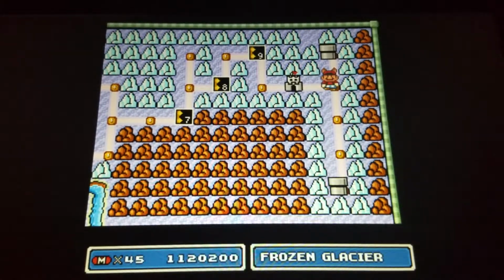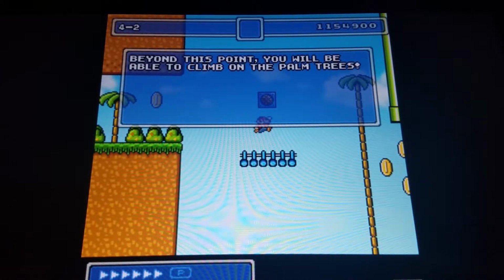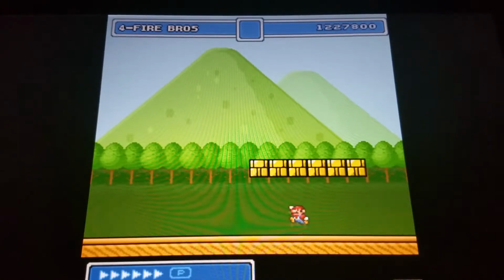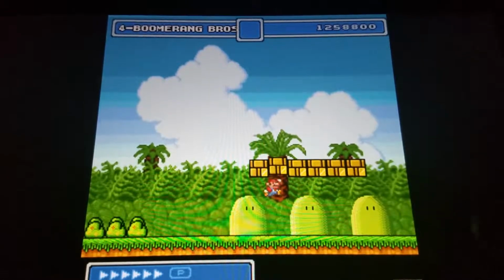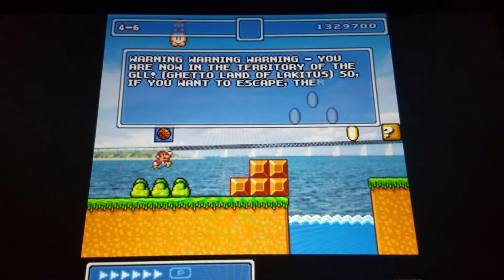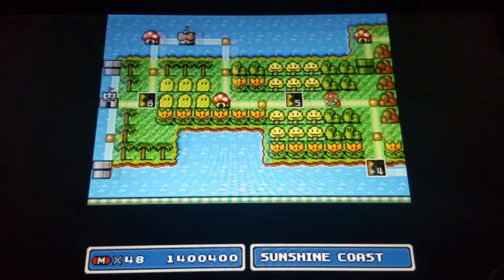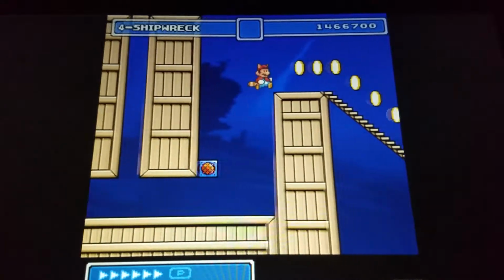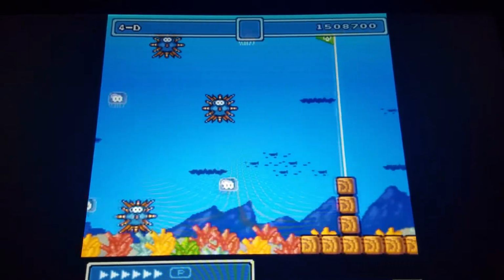My Mario Builder Game | Super Mario Bros. 4 Episode 4: My favourite level!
Unfortunately, I had to RUSH at the end! And MAN did it suck! Oh well! I can just finish up tomorrow!